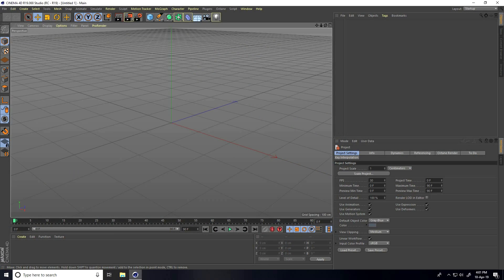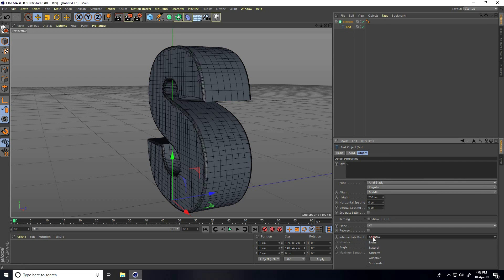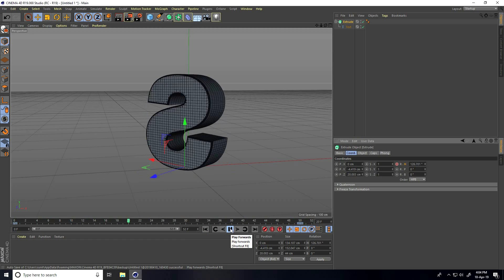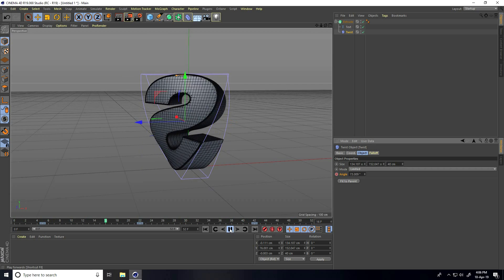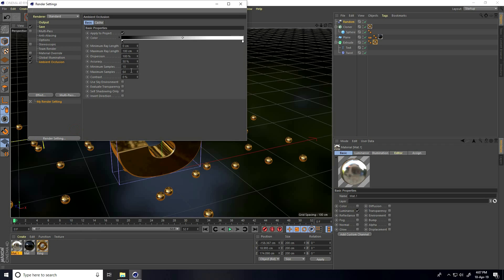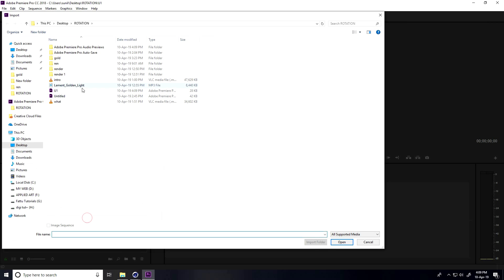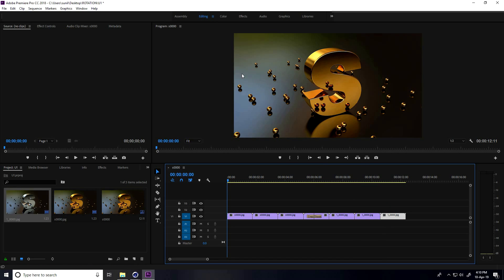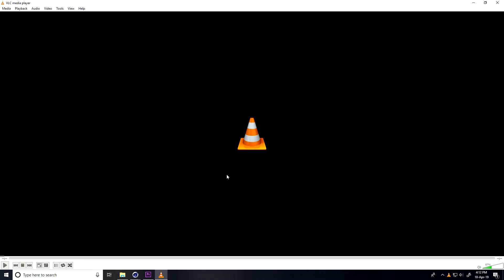Cinema 4D Satisfying Animation Tutorial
in this cinema 4d tutorial, I will teach you how to create a satisfying text animation tutorial,
guys for creating this video, I was used rotation and twist tool. and create Ultra Realistic Gold Material in a simple way.